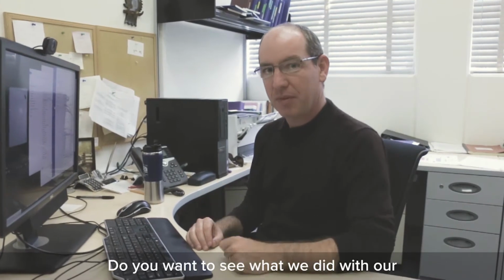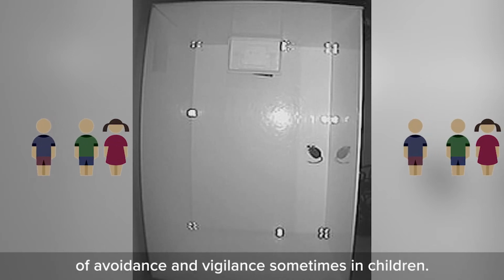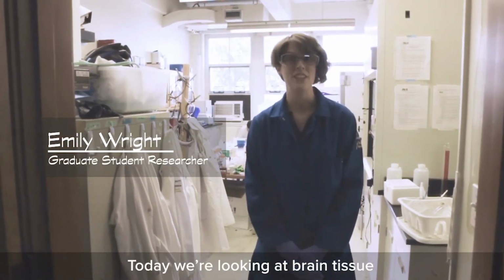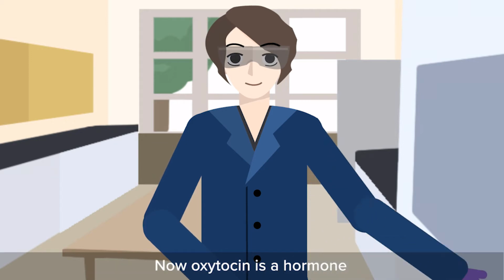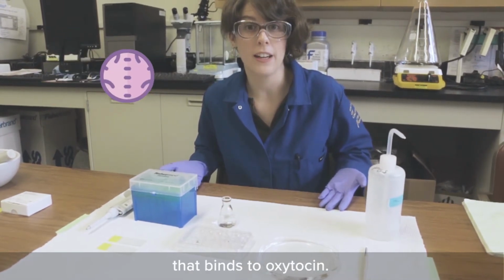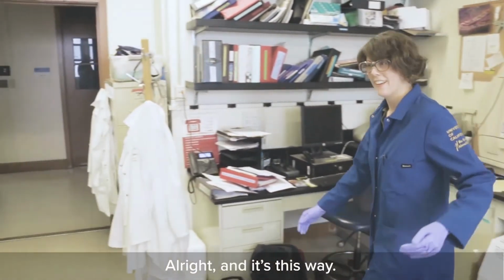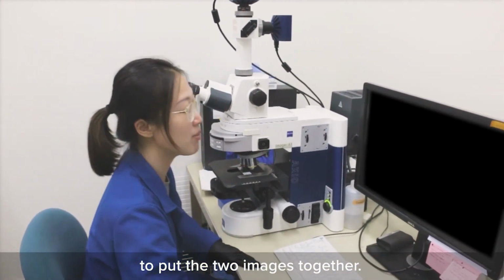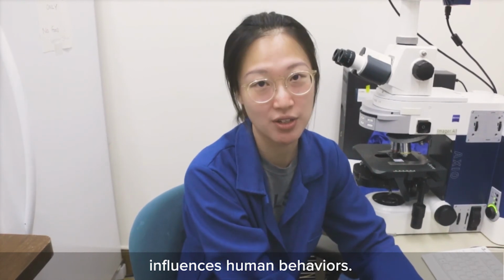Psychology Lab Tour